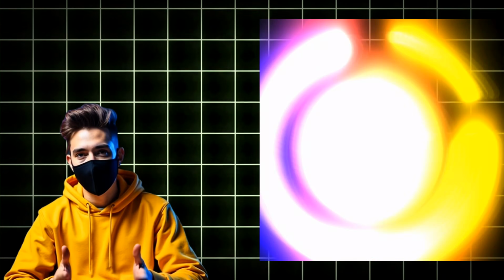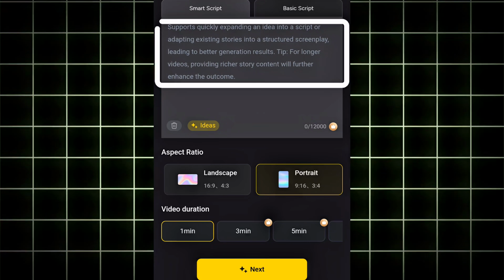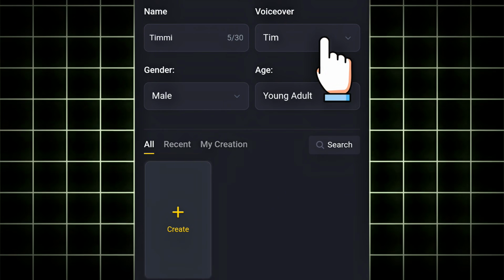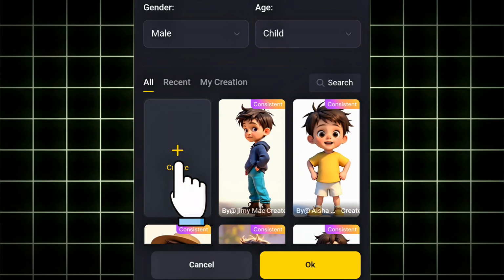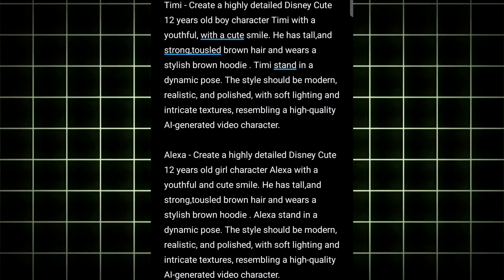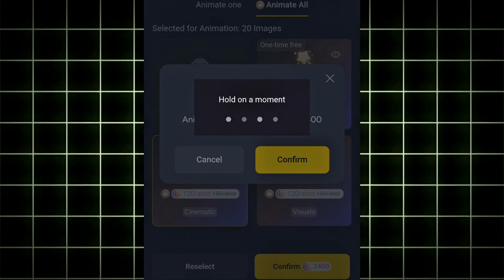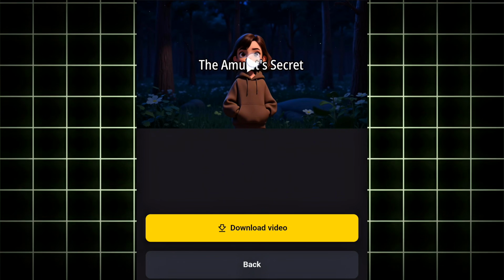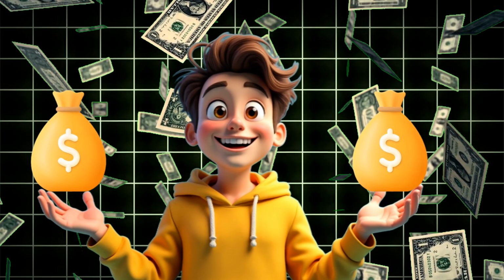How to Create Kids Animation Stories with Consistent Characters - 30 Min Video with 1 Prompt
🚀 Want to create "30-minute kids animated stories" with "Consistent characters" in "just ONE prompt?" No animation skills? No problem!" In this video, I’ll show you the "easiest AI method" to generate "long, engaging cartoon stories" for children—"without any editing!"

🎯 "Perfect for": Kids storytelling, YouTube Shorts, TikTok, Instagram Reels, educators, and animators

✅ How to generate "30-minute animated stories" with "just 1 prompt"
✅ Keep "characters consistent" (No weird AI glitches!)
✅ Best "AI tools" for kids' storytelling (Free & Paid)
✅ Tips to make "viral-worthy animated content"

🎁 "BONUS:" I’ll reveal the "exact prompts" I use to get "perfect animations every time!"